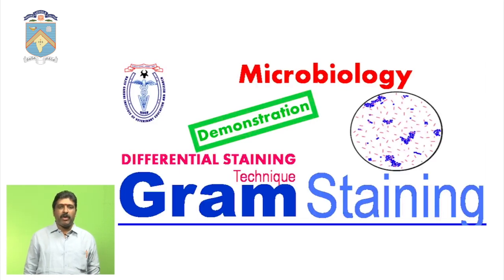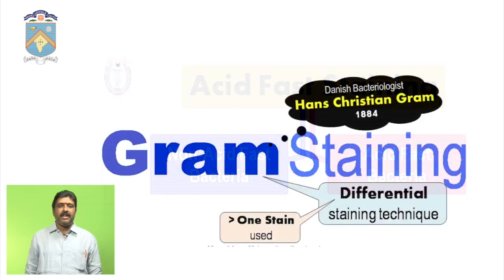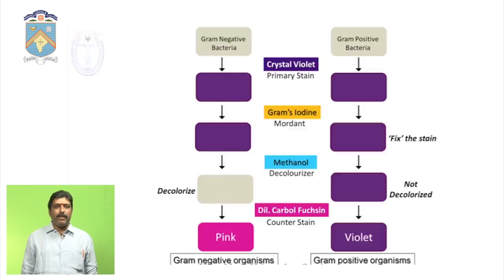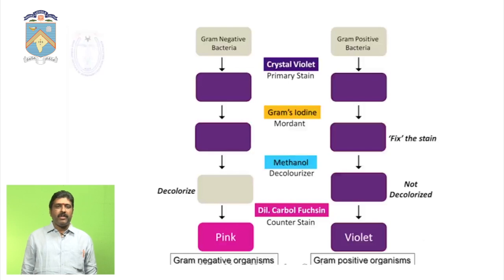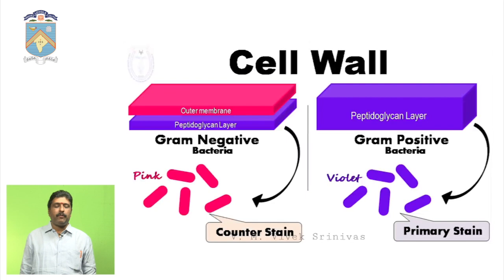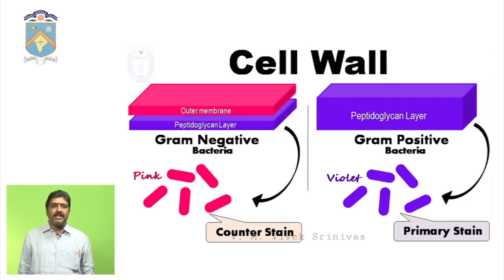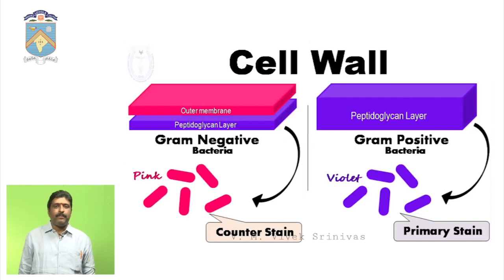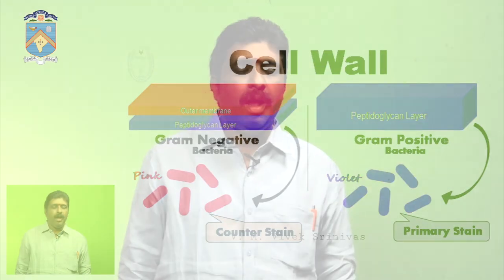Staining Technique by DR K BALACHANDRA - Lecturer in Micro Biology || ALC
Topic: - Staining Technique

DR K BALACHANDRA - Lecturer in Micro Biology

Copyright@ALCVisComm2024